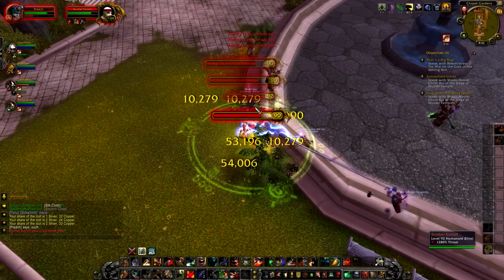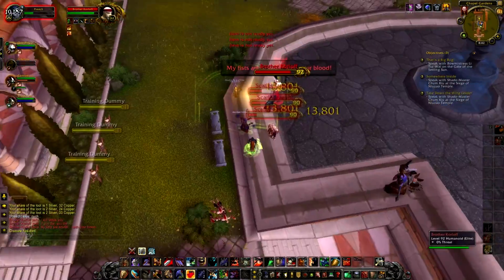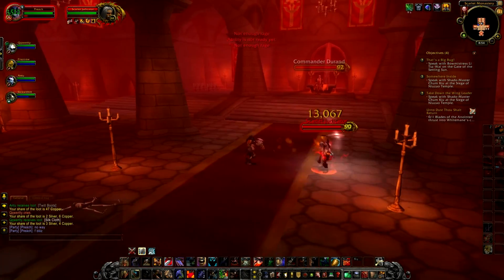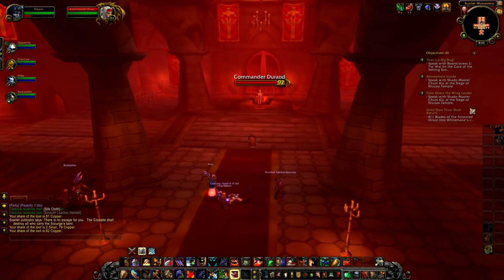Scarlet Monestary Heroic Mists of Pandaria Beta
Another revamped dungeon, will it live up to it's predecessors??? Lets find out